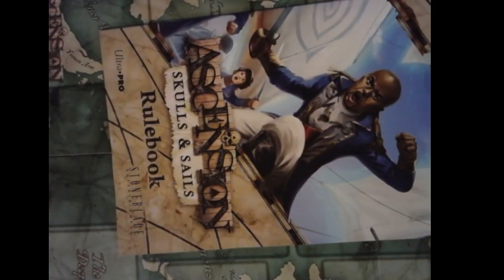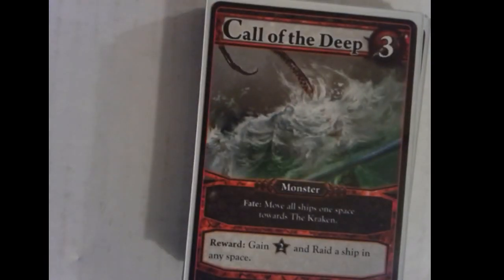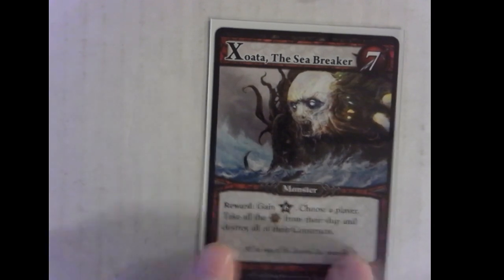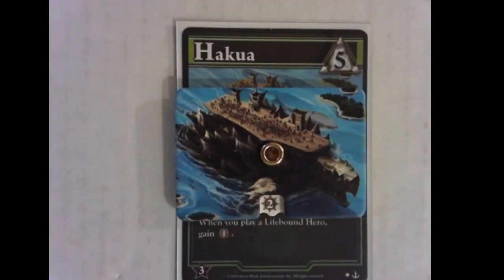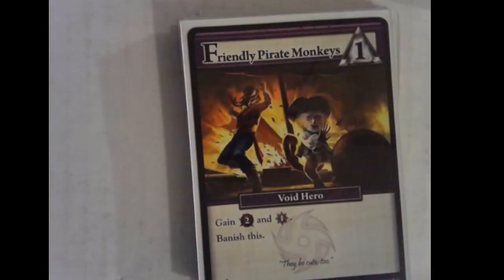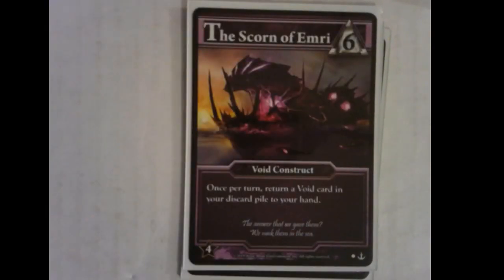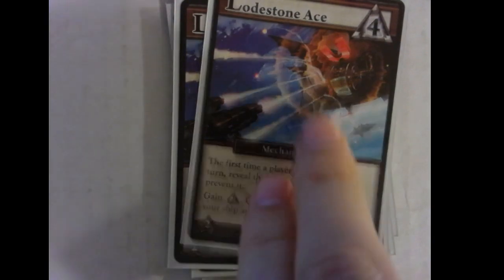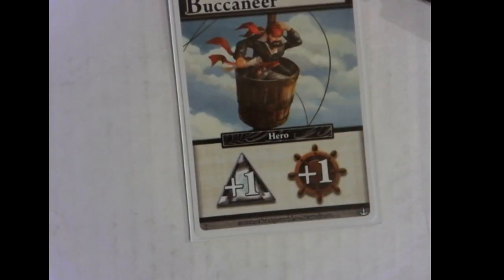Ascension: Skulls and Sails Rundown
I go through the cards and give a quick impression of where the good stuff is for the Skulls and Sails Ascension set